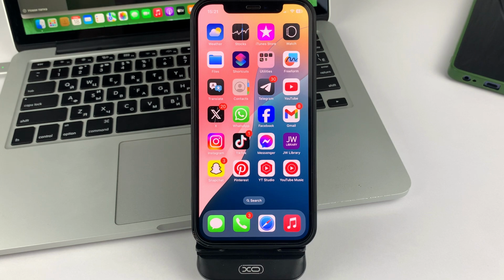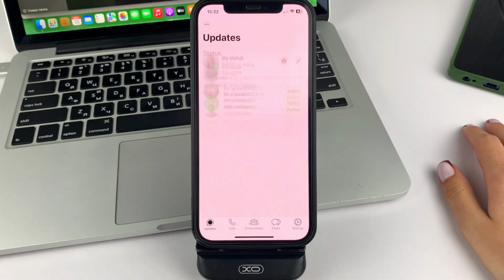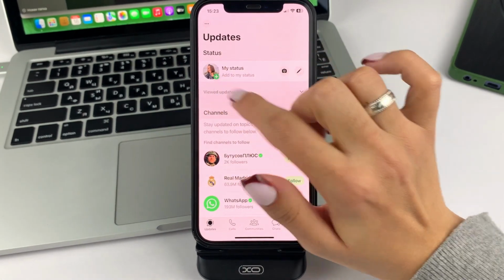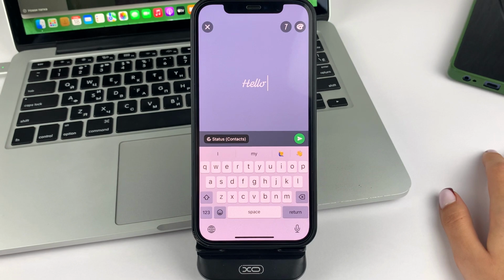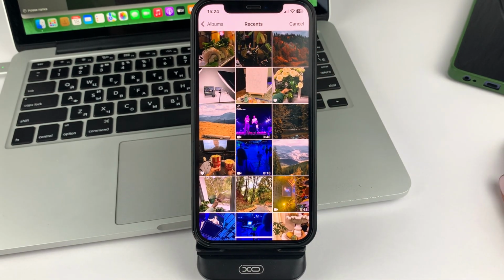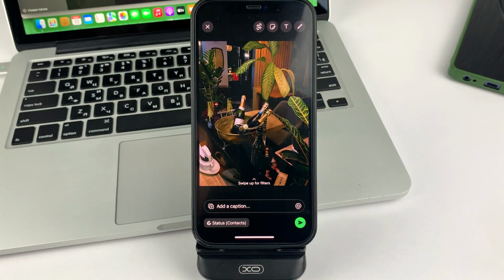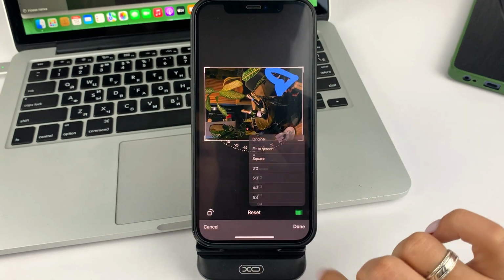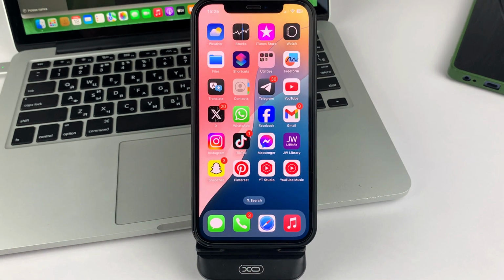How To Add Status In WhatsApp On iPhone - Full Guide